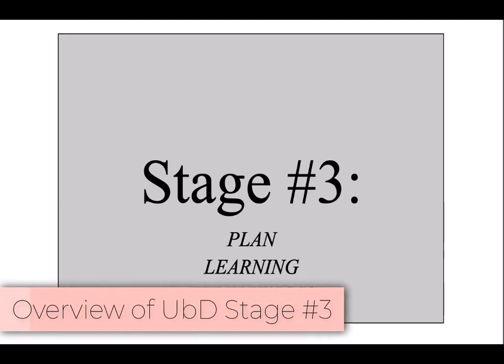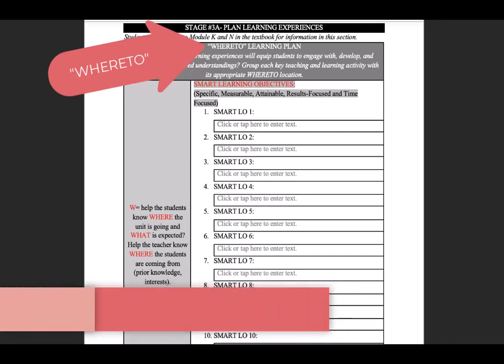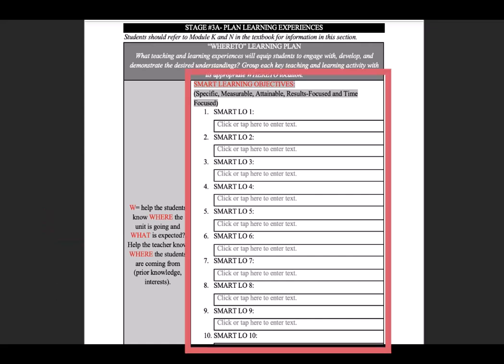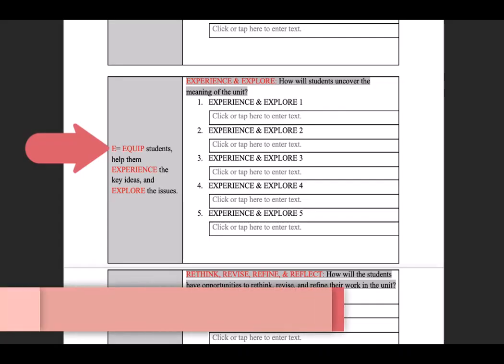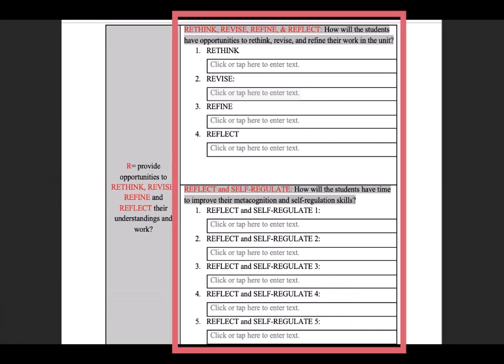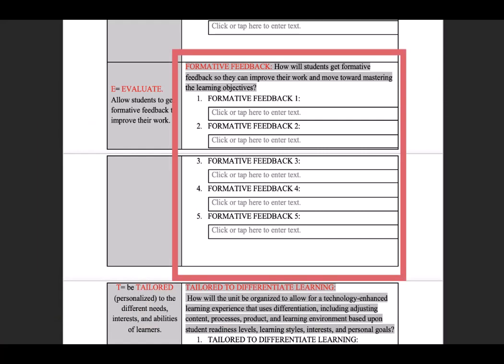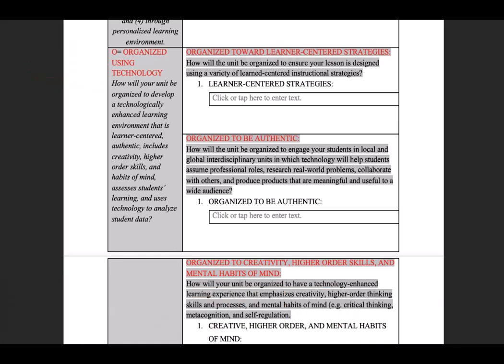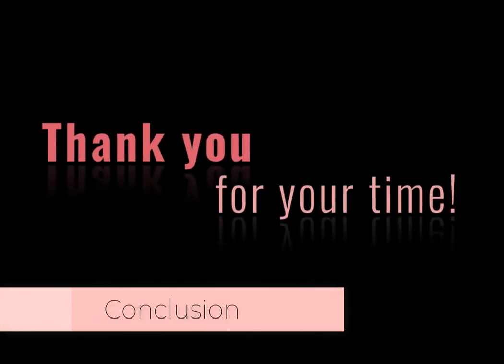UbD Stage #3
This is a short overview of UbD Stage #3
00:00 Introduction
00:09 Overview of UbD Stage #3
00:35 WHERETO
00:50 W- What, Where, Why
01:25 H- Hook and Hold
01:51 E- Equip
02:04 R- Rethink, Revise, Refine and Reflect
02:33 E- Evaluate with Formative Feedback
03:01 T- Tailor
03:19 O- Organized
03:49 Conclusion